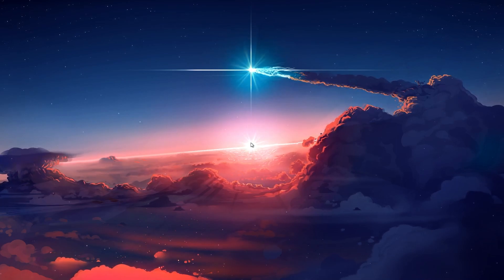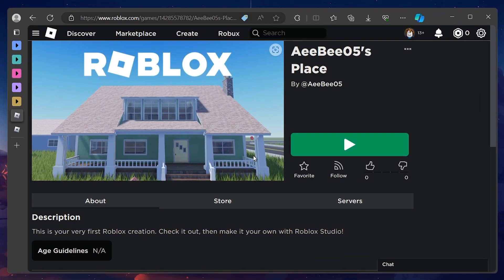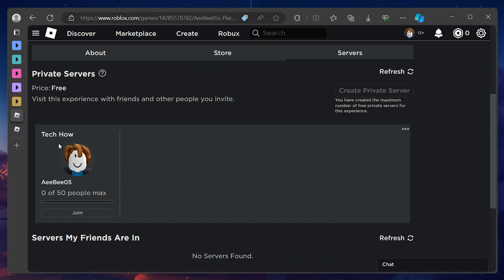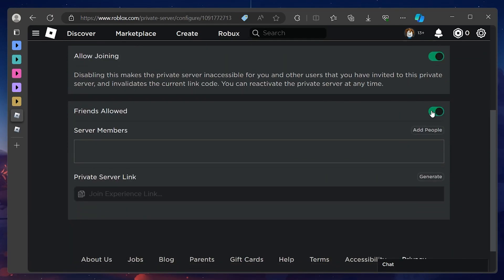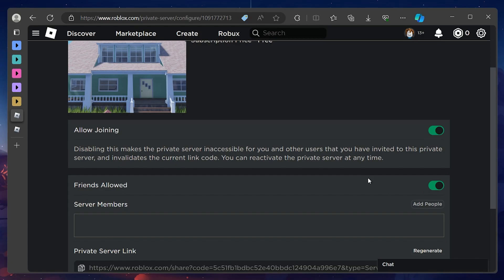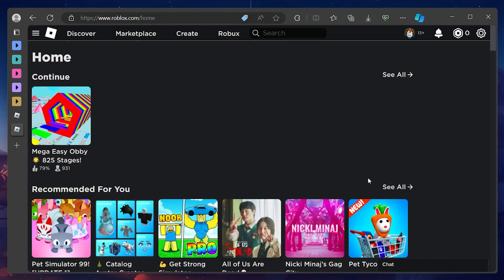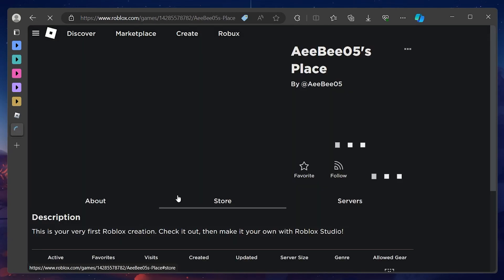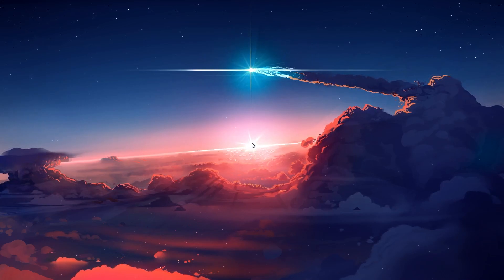How To Allow Friends to Join Private Roblox Server - Tutorial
A short tutorial on allowing friends to join your private Roblox server.

Timestamps:
0:00 Introduction
0:12 Roblox Login
0:29 Configure Private Server
0:48 Share Private Server Link
1:01 Enable Allow Joining
1:11 Invite to Own Experience